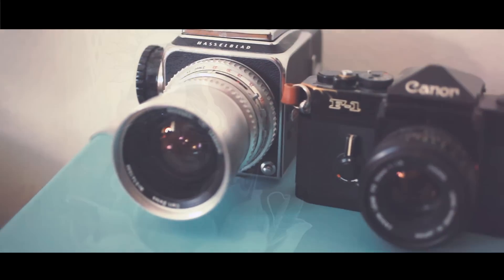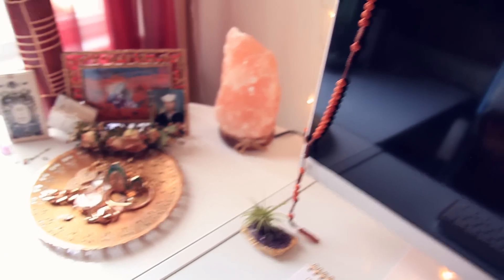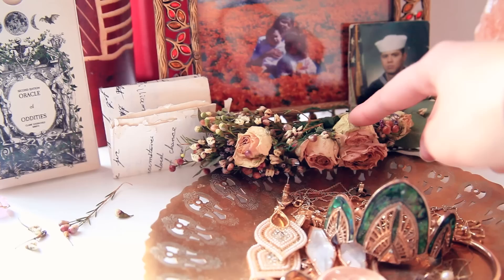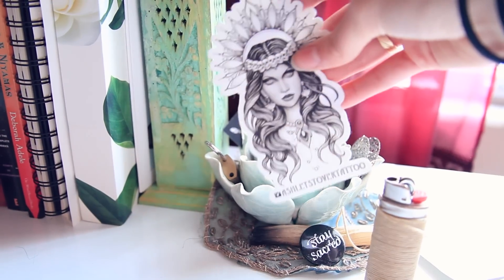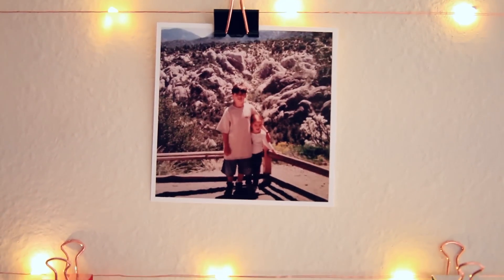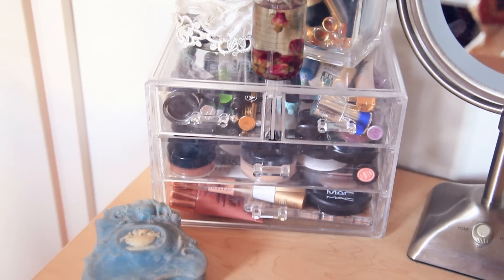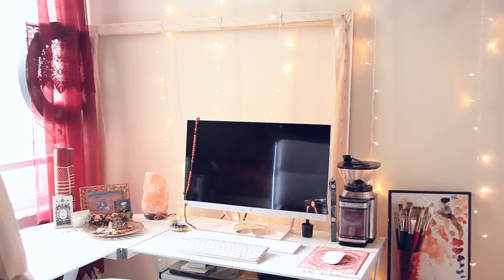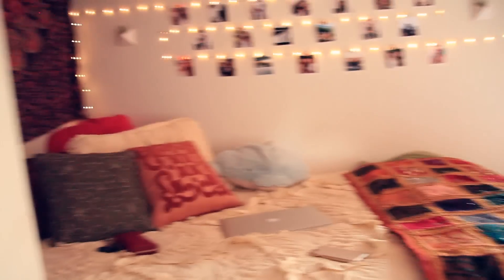Room Tour 2019 | Boho Indie College Apartment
Welcome to my room tour/"what’s in my room" video for 2017! I live in a college-owned, off-campus apartment at Florida Southern College and this is how I have decorated my room! I am a senior in college and I love having a bohemian, indie, Morrocan aesthetic style room. Let me know how you like to style your room!

Oracle of Oddities Deck by Black and the Moon